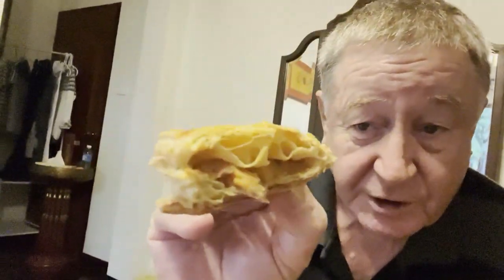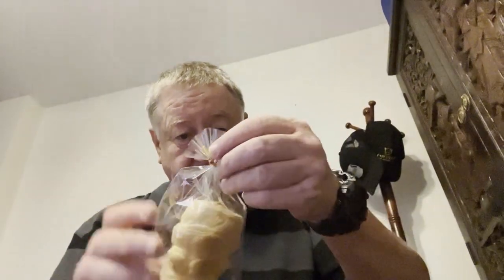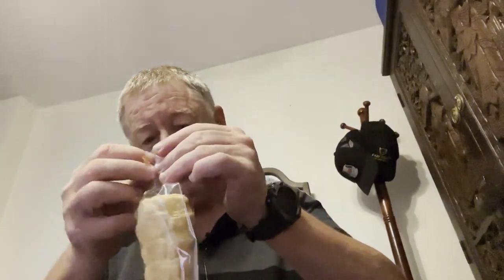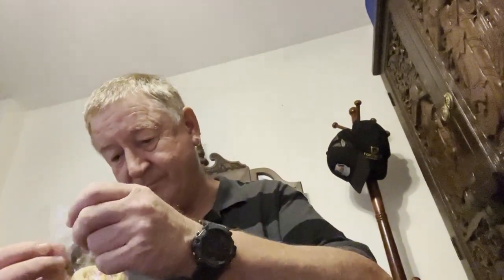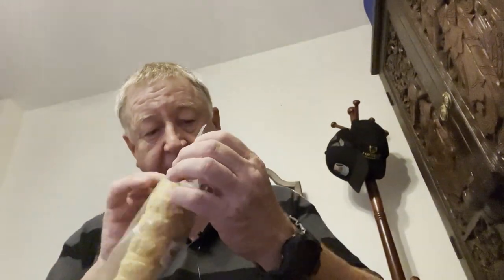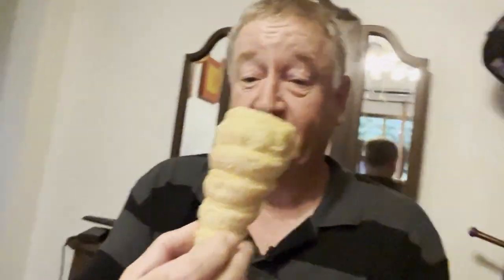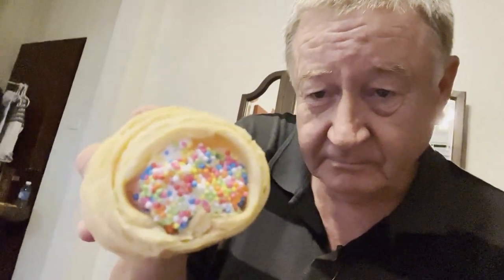Plewtip Bakery Mae Hai Market Chiang Mai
A few tasty bits from Thailand with a cream pie finish!